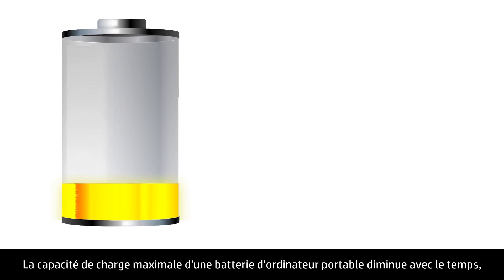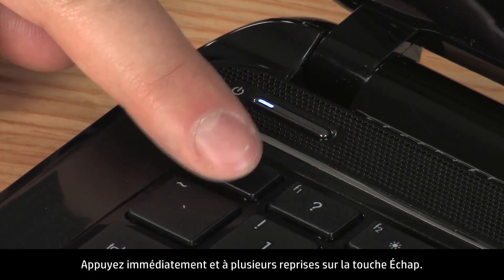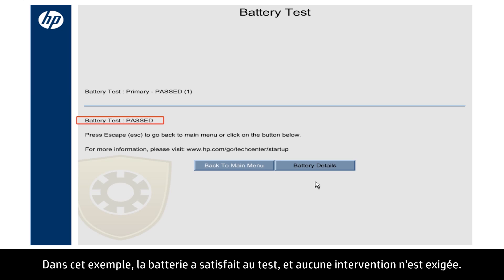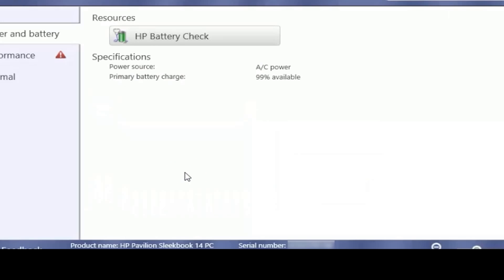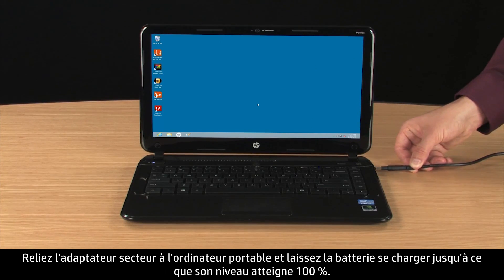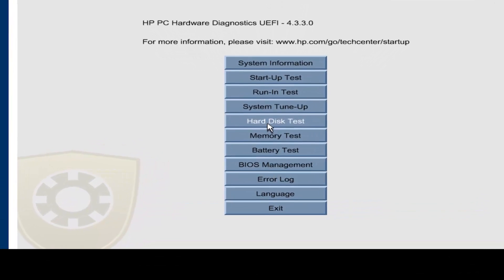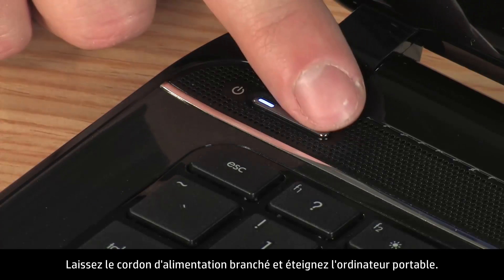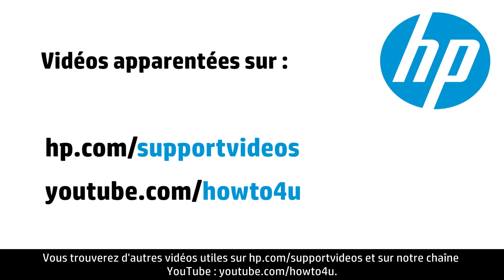Ordinateurs portables HP -- Tester et étalonner la batterie (Windows 8)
Apprenez à tester et étalonner la batterie d'un ordinateur portable HP. L'étalonnage de la batterie a pour effet de réinitialiser sa jauge et de garantir des recharges plus complètes.